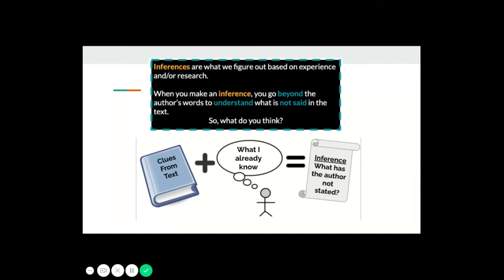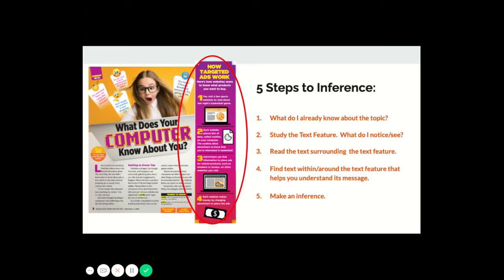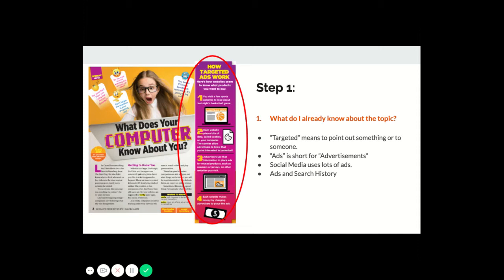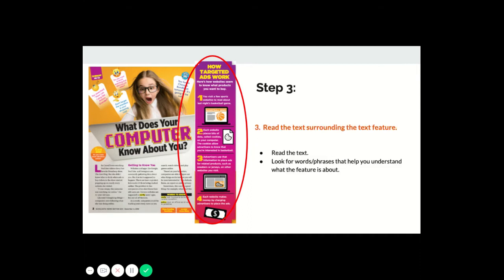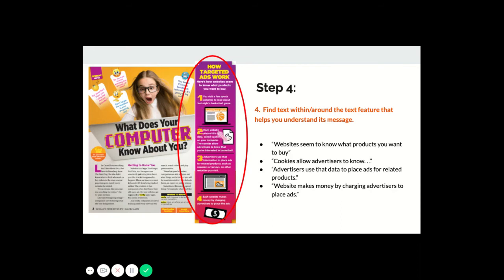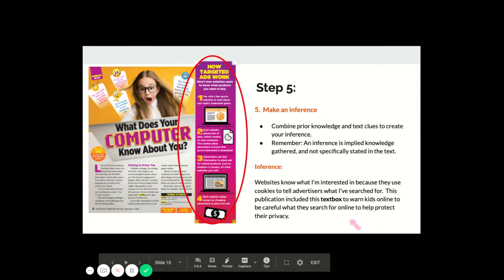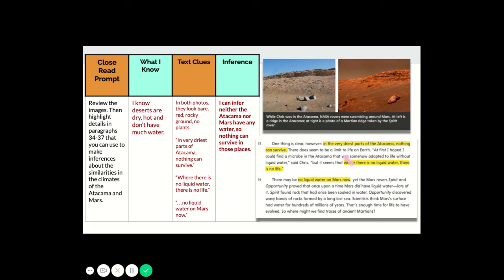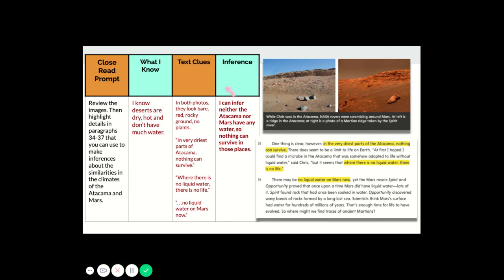Mini Lesson Model: Inferencing (Part 1)